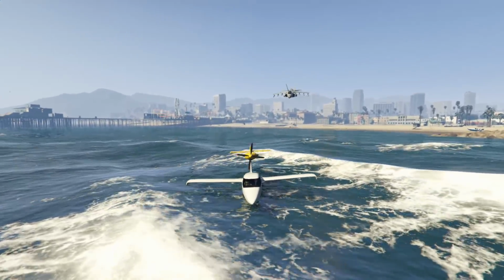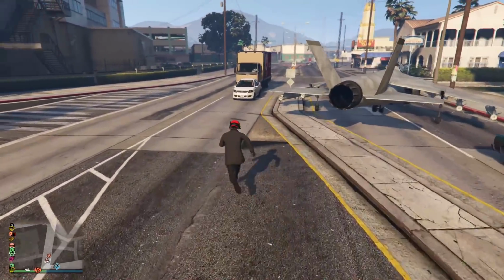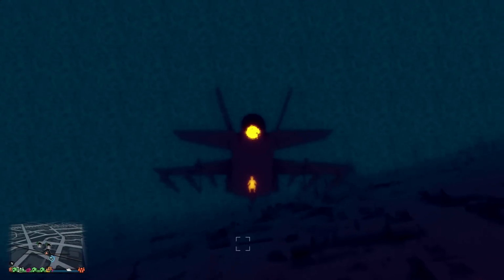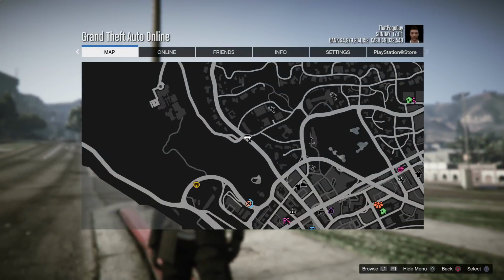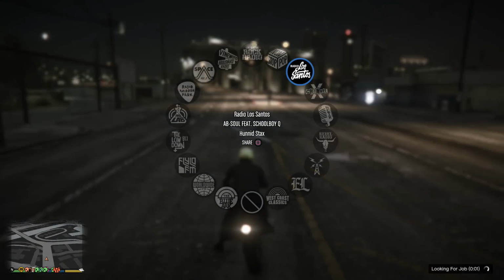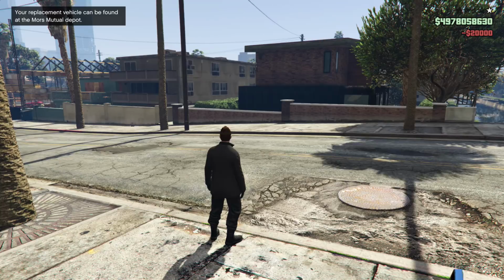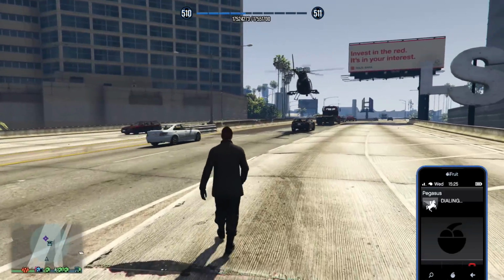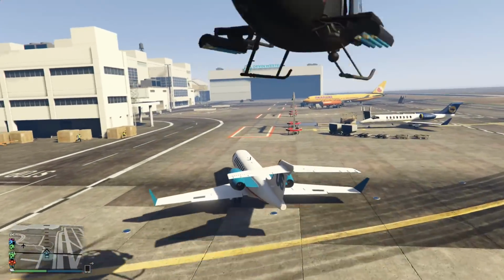10 Tricks You Probably Didn't Know About in GTA 5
10 Tricks You Probably Won't Know About in GTA 5!